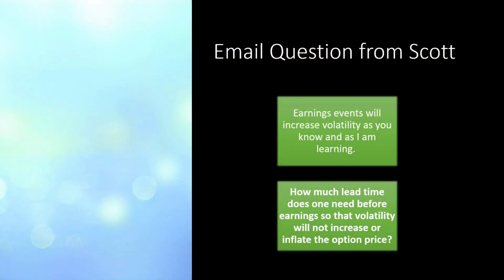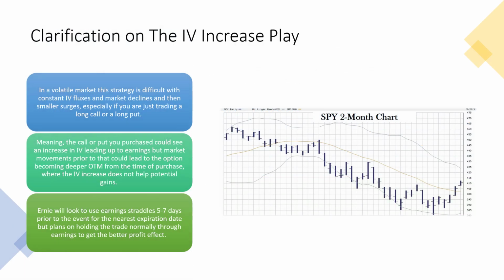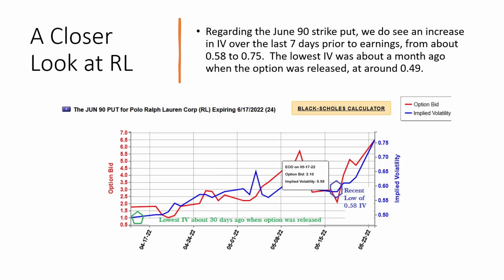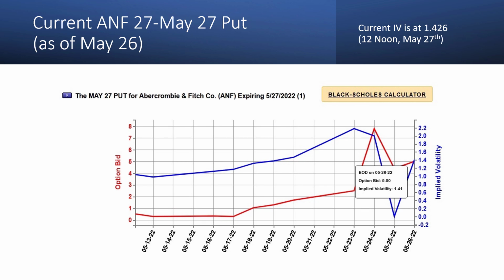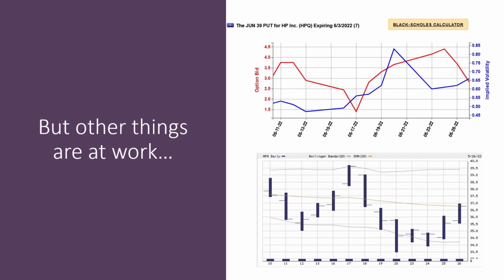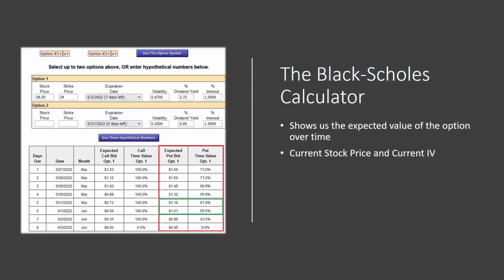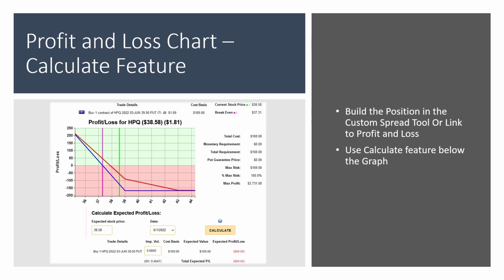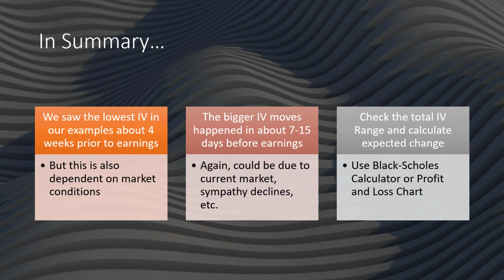Time Frame for Increased Implied Volatility on Options Heading Into Earnings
Scott (valued PowerOptions Subscriber) sent us an email question regarding the Implied Volatility increase as options approach an earnings event.

He shared with us a recent trade and wanted to know what lead time is needed before the option increases in IV too much for options buying.  In addition to that, he wanted to know what tools were available to gauge the average IV of the option prior to an increase...

We introduce the situation (0:00 to 1:18)

We discuss our general thoughts about IV increase before earnings in order to time a purchase, or to profit prior to the earnings release (1:20 to 3:44)

Share how to find the average IV, IV Range and % IV Range prior to a purchase prior to earnings, AND evaluate 3 recent scenarios (Scott's included)  that support our general thoughts on time frame of IV increase (3:45 to 10:25)

We then showcase the tools on PowerOptions to help evaluate the effect of IV crush on your potential profits after the earnings event (10:26 to 15:34)

Summary & Final Thoughts (15:35 to 18:30)